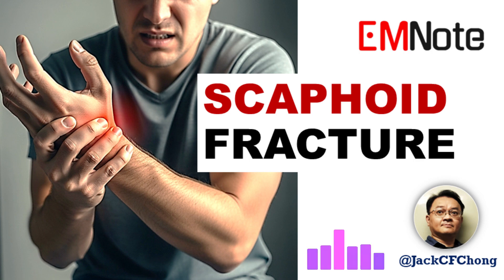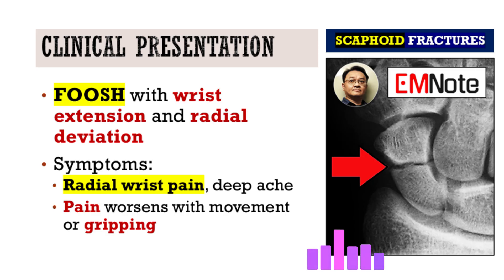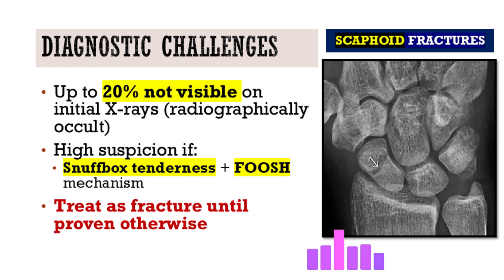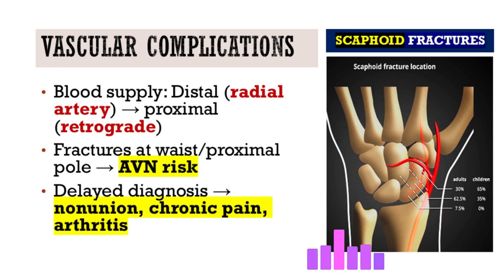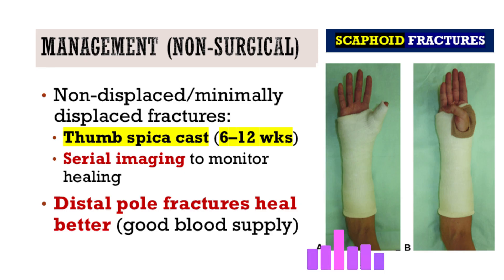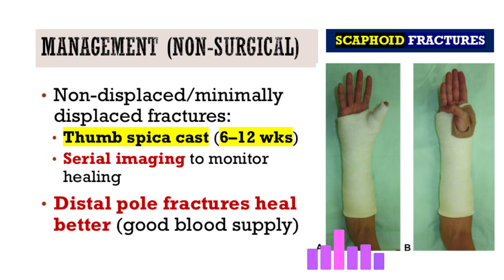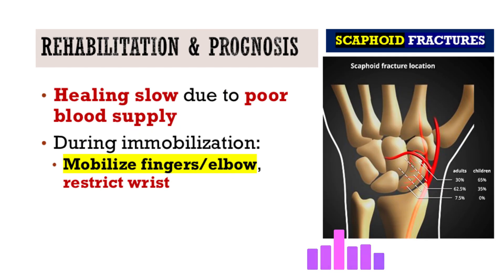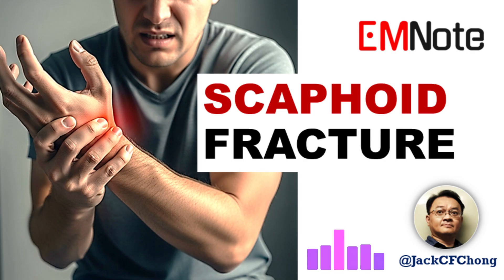Scaphoid Fracture: The Hidden Wrist Injury You Can't Ignore!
Scaphoid Fractures
- Common carpal bone injury, especially in young, active individuals
- Often caused by fall onto outstretched hand (FOOSH)
- Challenging to diagnose, high risk of complications if missed

Mechanism of Injury & Clinical Presentation
- FOOSH with wrist extension and radial deviation
- Symptoms:
  - Radial wrist pain, deep ache
  - Pain worsens with movement/gripping

Key exam findings:
  - Tenderness in anatomic snuffbox
  - Swelling, reduced ROM, pain with thumb axial loading

Diagnostic Challenges
- Up to 20% not visible on initial X-rays (radiographically occult)
- High suspicion if:
  - Snuffbox tenderness + FOOSH mechanism
- Treat as fracture until proven otherwise

Imaging
- X-rays (scaphoid views): Initial step, may miss early fractures
- MRI: Gold standard for occult fractures, assesses AVN/soft tissue
- CT: Evaluates displacement, comminution, surgical planning

Vascular Anatomy & Complications
- Blood supply: Distal (radial artery) → proximal (retrograde)
- Fractures at waist/proximal pole → AVN risk
- Delayed diagnosis → nonunion, chronic pain, arthritis

Management (Non-Surgical)
- Non-displaced/minimally displaced fractures:
  - Thumb spica cast (6–12 weeks)
  - Serial imaging to monitor healing
- Distal pole fractures heal better (good blood supply)

Management (Surgical)
- Indications:
  - Displaced/unstable fractures
  - Proximal pole fractures, nonunion, AVN
- ORIF: Headless compression screws preferred
- Post-op: Early rehab, physiotherapy

Rehabilitation & Prognosis
- Healing slow due to poor blood supply
- During immobilization:
  - Mobilize fingers/elbow, restrict wrist

Post-recovery:
  - Gradual ROM, strength, proprioception training
  - Return to activity guided by clinical/radiographic union

Conclusion
- High suspicion + early imaging (MRI/CT) key
- Timely treatment prevents AVN/nonunion
- Patient education: Adherence to immobilization/follow-up
- Prolonged recovery expected